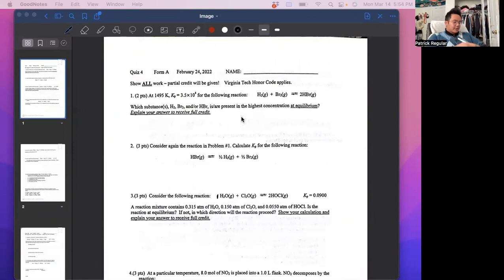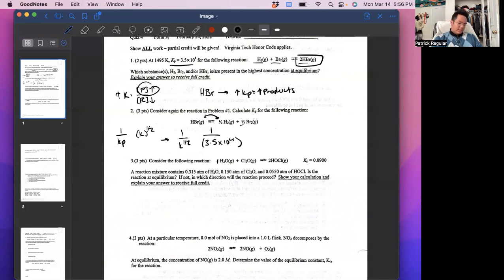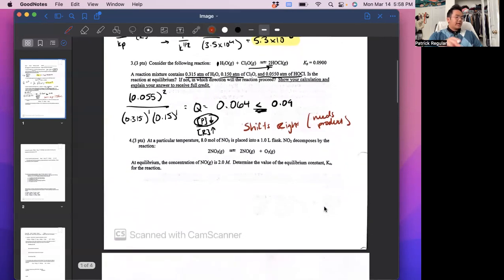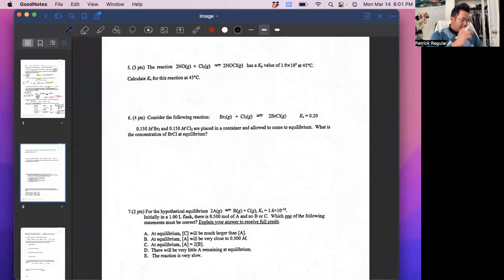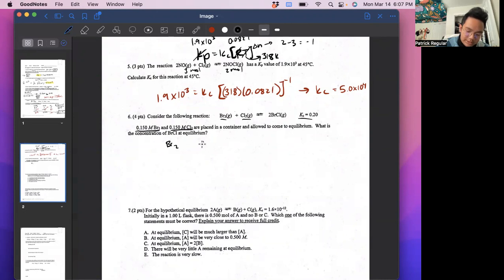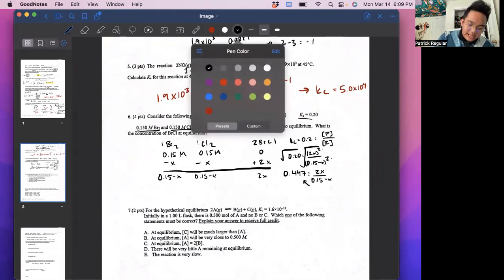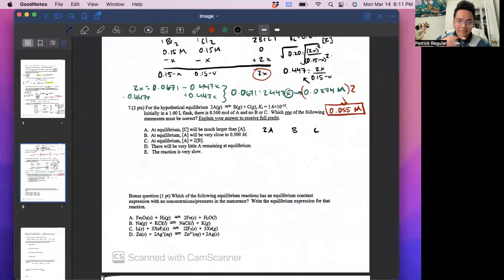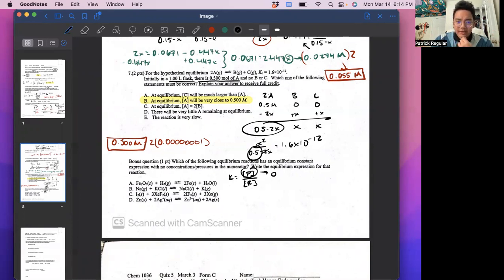Quiz 4 Answers